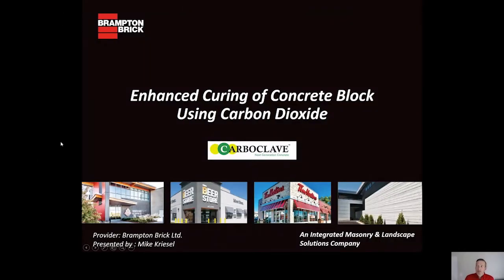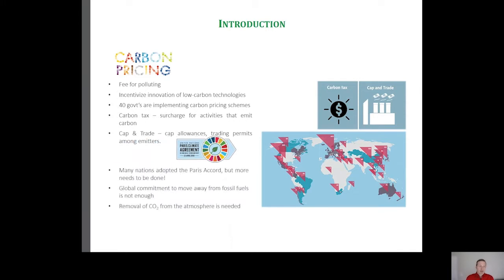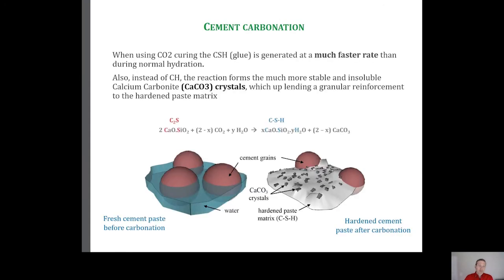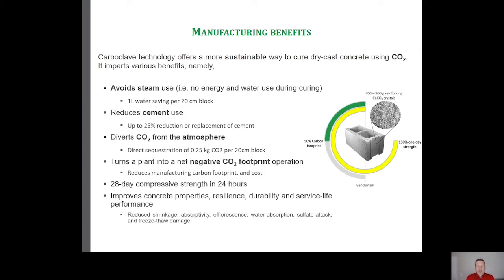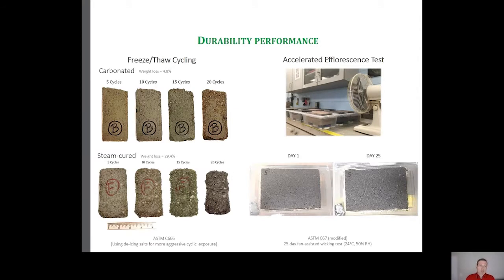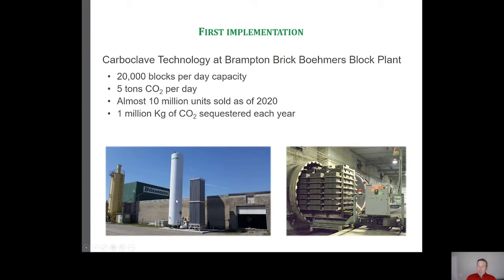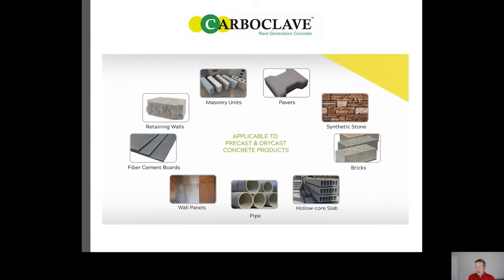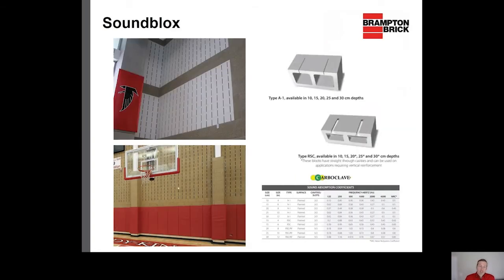LL3: Enhanced Curing of Concrete Block Using Carbon Dioxide hosted by Brampton Brick Ltd.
We are pleased to offer OAA Virtual Conference Week 2021 available for free on this channel. Since these on-demand sessions are not live and do not include an interactive component, they are offered as Unstructured Learning. Members need to self-report on their transcripts any unstructured hours logged after the Conference.

Session Description:
This session will familiarize the mechanisms governing concrete curing via carbonation, and show how this method presents a more sustainable alternative to incumbent curing practices. It will demonstrate carbonation-curing’s associated environmental, manufacturing, and product-performance benefits.

Learning Objectives:
Review the manufacturing process of concrete block
Review the Carboclave process
Understand the purpose of sequestering carbon dioxide in concrete products
Understand the benefits of sequestering carbon dioxide in concrete products